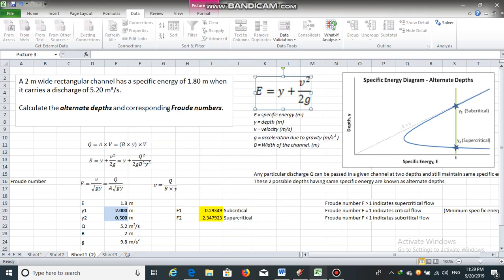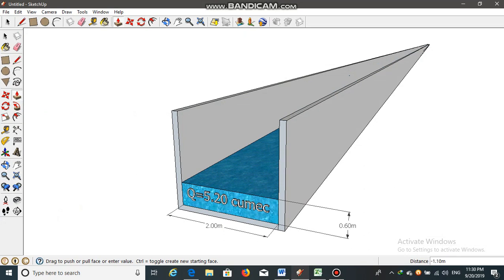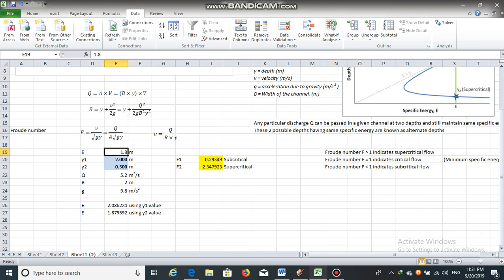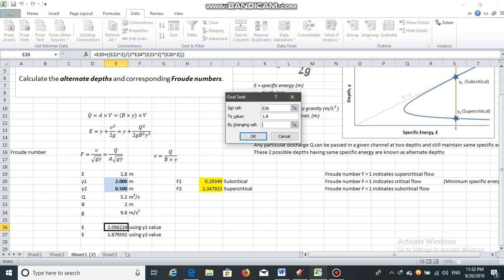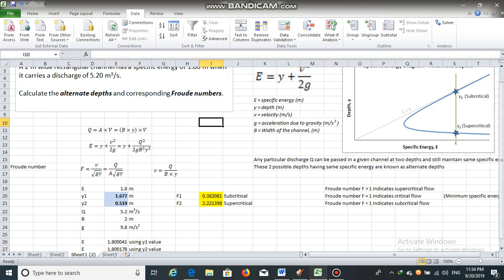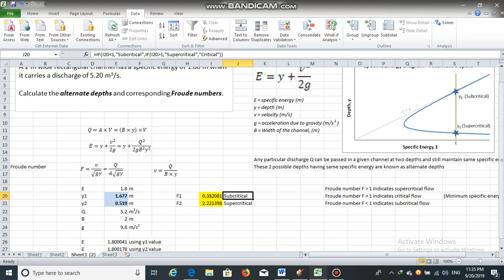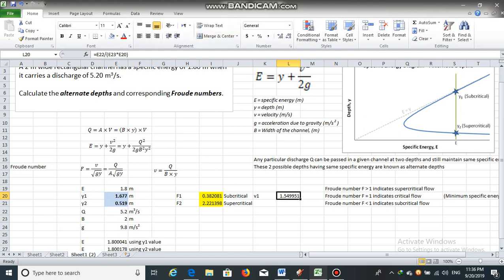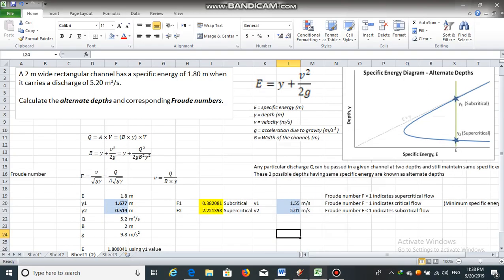Alternate Depths and their Froude numbers in a rectangular channel | Open Channel Flow